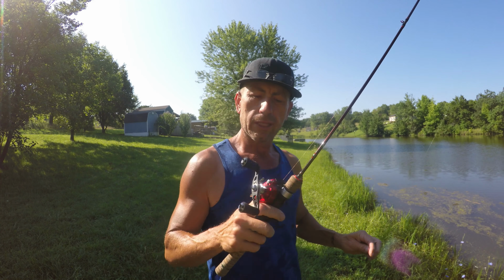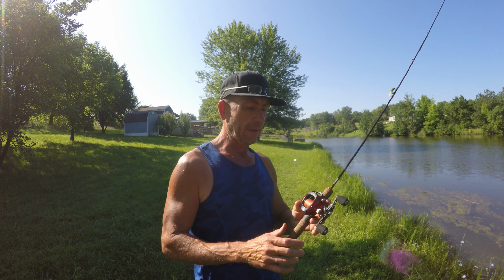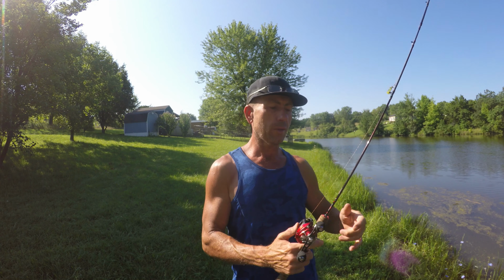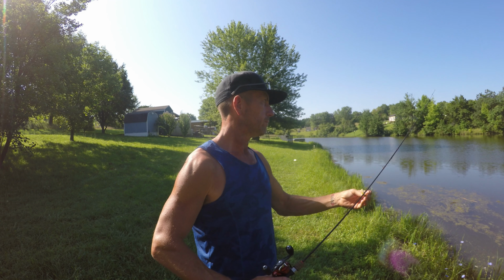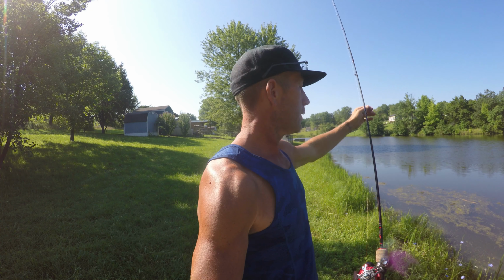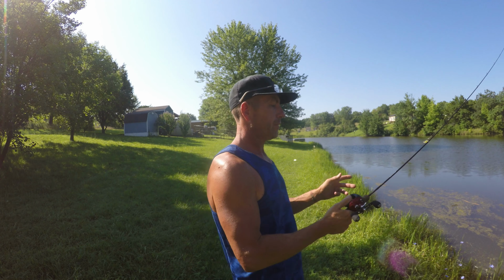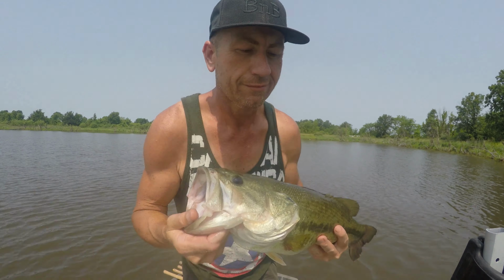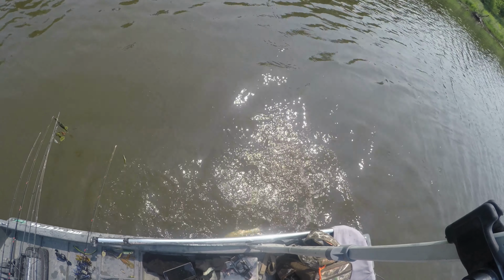best affordable BFS combo for beginners my favorite aliexpress rod reel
after trying 4 different reels and rods from aliexpress i've settled on the Haibo Steed reel and the 632UL Kuying Teton rod..
the Haibo steed reel was in my opinion the best built and best looking of the 4 reels i tested and also cast a 2g lure further than the other three...
i have a few different comparison videos putting it up against those and a few of my higher end bfs reels so feel free to check those out also...
picking my favorite rod from aliexpress was a lot easier... the kuying teton is hands down better than any other rod i tried from aliexpress and i honestly like it better than most of my other higher end rods for bfs...
it's just a well built tough rod that does what it's supposed to do...